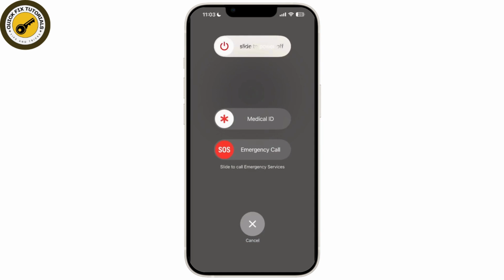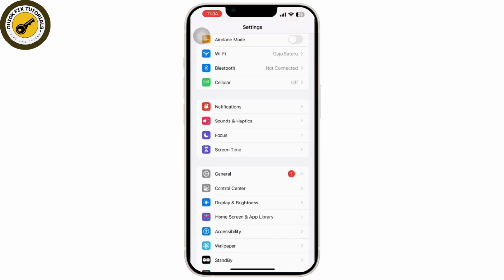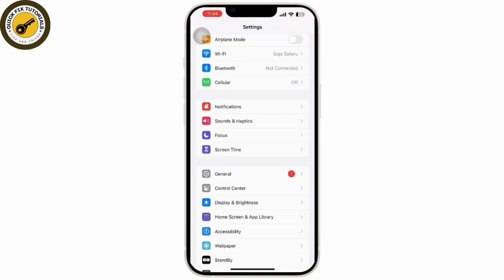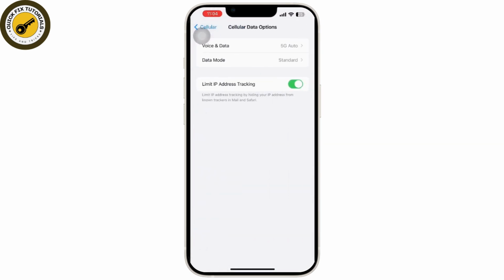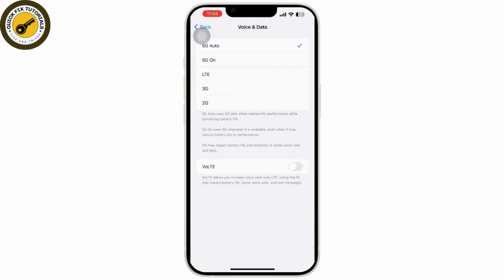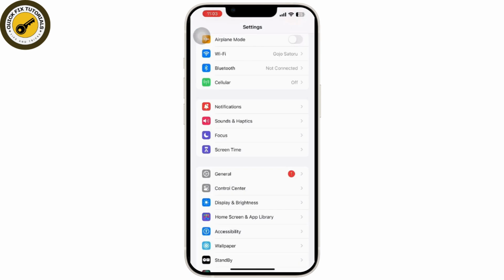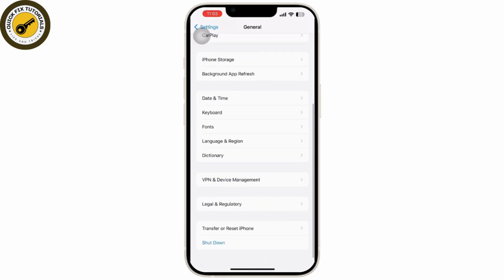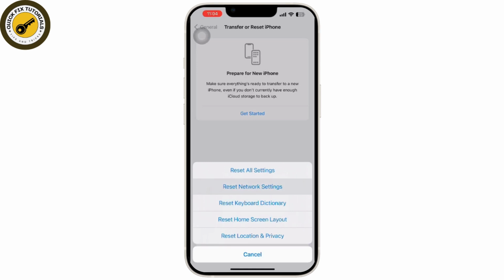How to Fix You can’t hear Caller Voice & Receiver Can’t Hear your Voice on iPhone 12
Quick Tutorial on How to Fix You can’t hear Caller Voice & Receiver Can’t Hear your Voice on iPhone 12. Easily Learn Why can't I hear the caller voice on my iPhone with the help of this tutorial.

In this quick tutorial, learn how to fix audio issues on your iPhone 12 where you can't hear the caller, and they can't hear you either. We’ll guide you through simple troubleshooting steps including restarting your device, adjusting network settings, and resetting all settings. Follow along to get your phone working perfectly again.

iphone 12 caller voice fix, fix iphone 12 audio issues, you can’t hear caller on iphone 12, iphone 12 receiver can’t hear me, iphone audio problems, how to fix iphone 12 calls, troubleshooting iphone audio

Chapters:
00:00:00 - Introduction
Learn how to fix the caller audio issue on iPhone 12.

00:00:10 - Restart Your iPhone
Press and hold the volume up and down buttons, then the side button until the slider appears.

00:00:25 - Power Off
Slide to power off and wait a few seconds before turning your phone back on.

00:00:35 - Check Cellular Data Settings
Go to Settings - Cellular Data and tap on Cellular Data Options.

00:00:45 - Toggle VoLTE Off
In Cellular Data Options, toggle off the VoLTE option.

00:00:55 - Reset All Settings
Navigate to Settings - General - Transfer or Reset iPhone - Reset - Reset All Settings.

00:01:15 - Conclusion